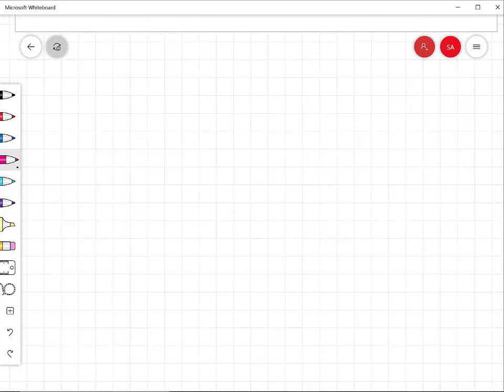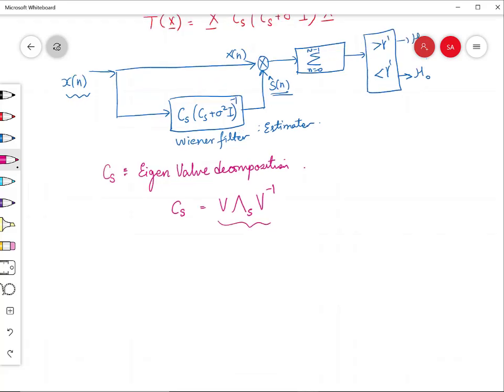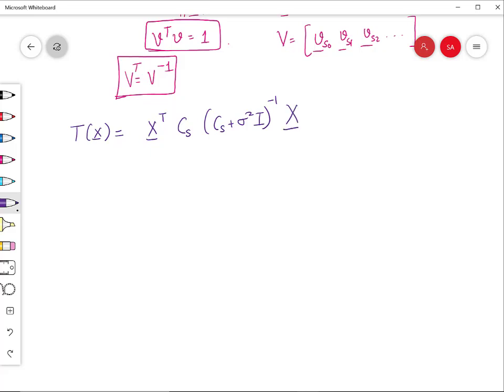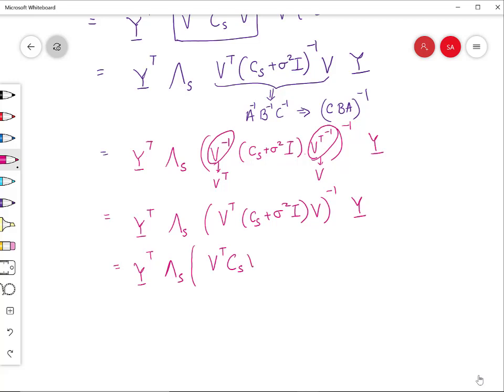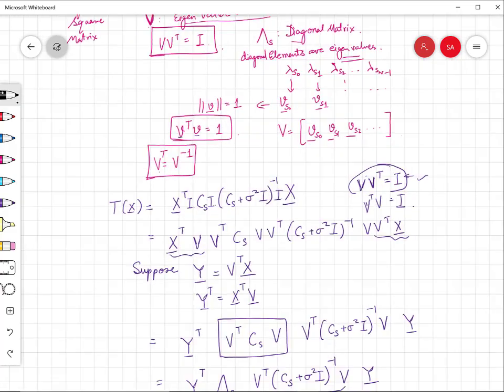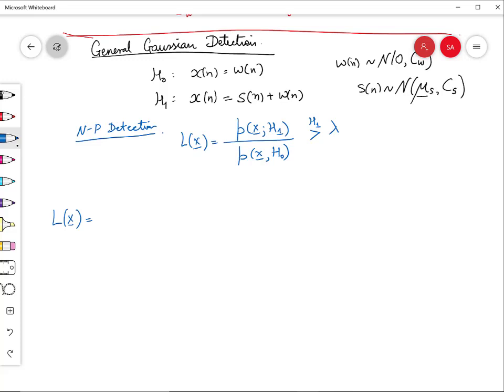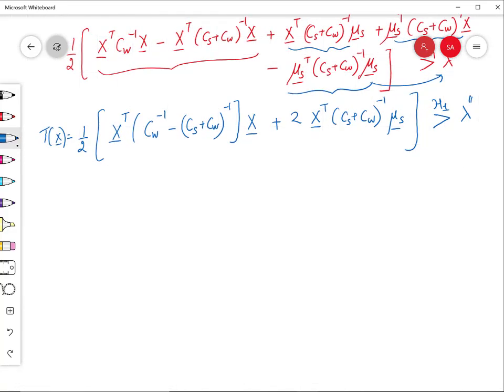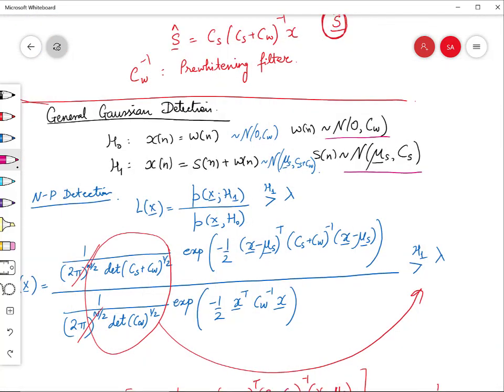Lecture 15: Random Signal Detection (Contd.)